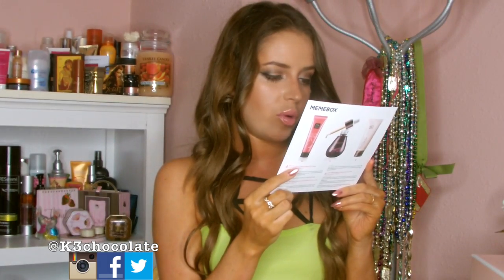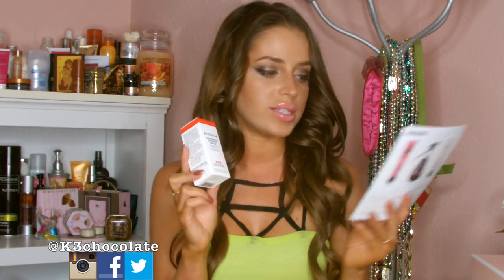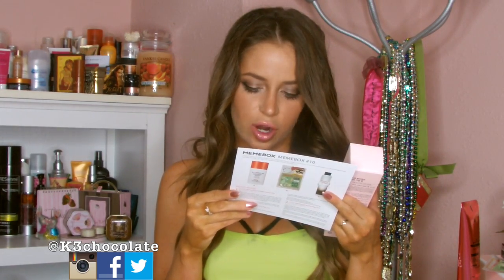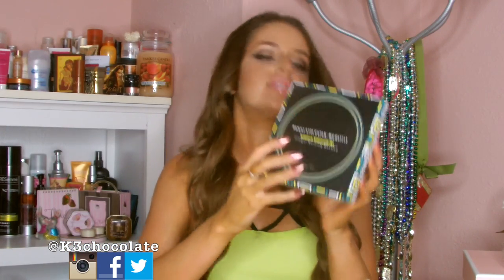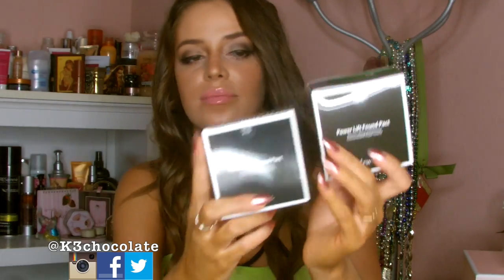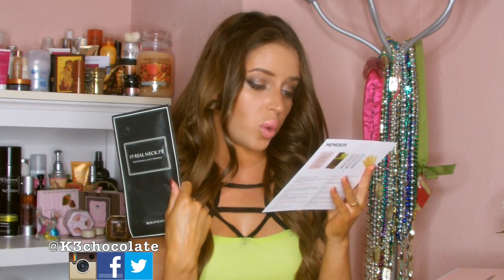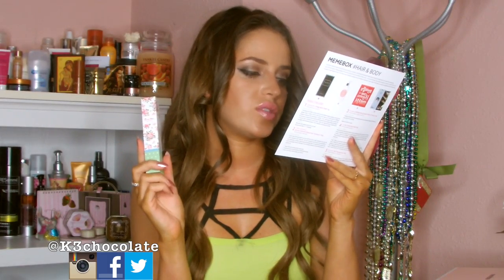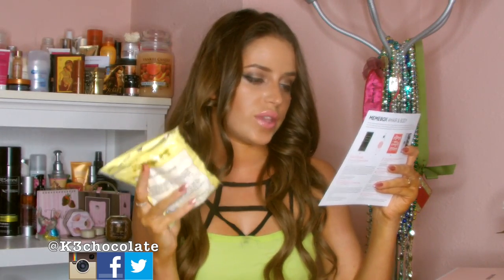GIVEAWAY + Double MemeBox Unboxing!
2. Submit your email into the Email Notifications box
3. Like me on Facebook
6.
7. Let me know why you want to win :)

Kristina Urribarres

♡SHOPAHOLIC?

♡TEETH WHITENING: Use code K3 for 50% off your order, code K3chocolate to get Sweet Teeth whitening kit for just $29 or code K3choc to get the whitening pens for $19
♡MY SELF TANNER

Kristina Urribarres